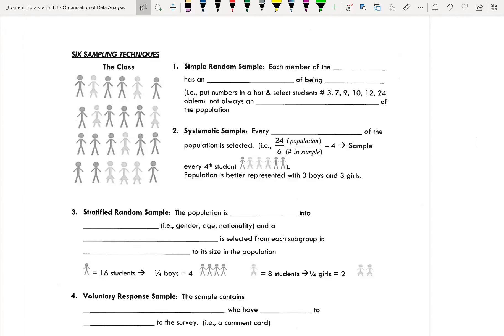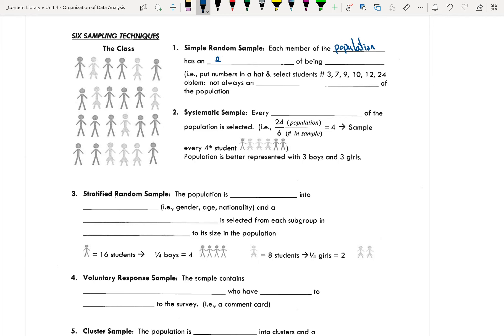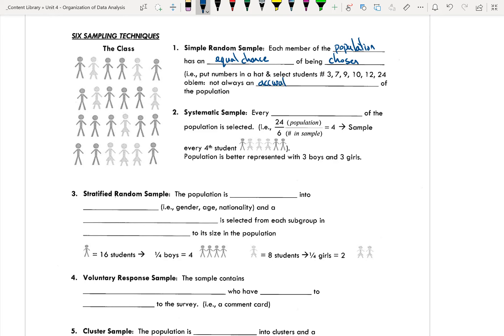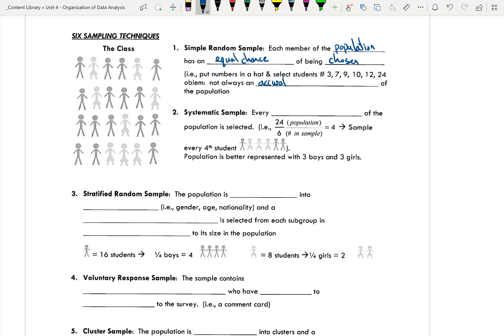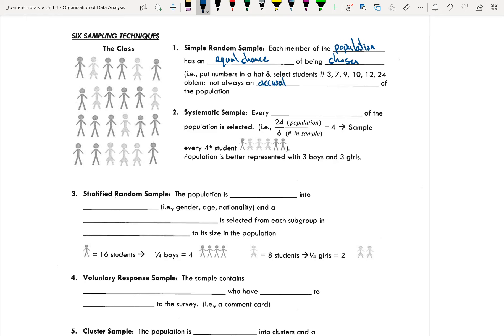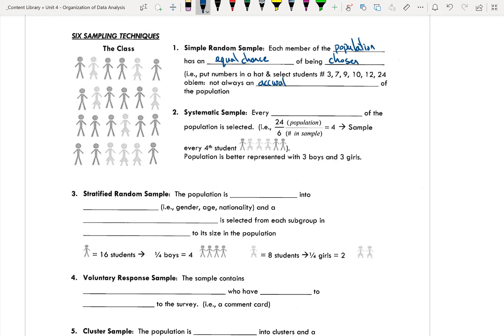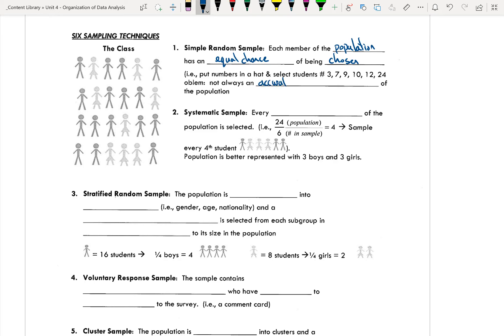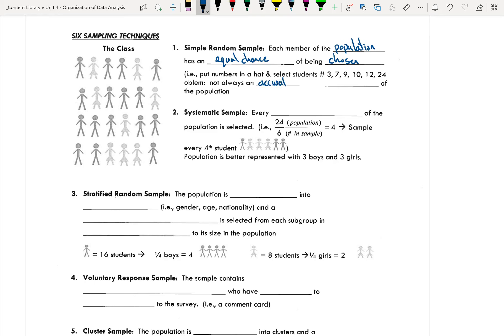4.2a Types of Sampling Summary